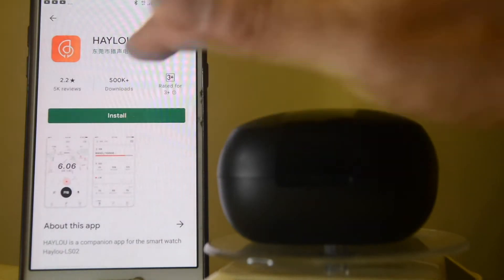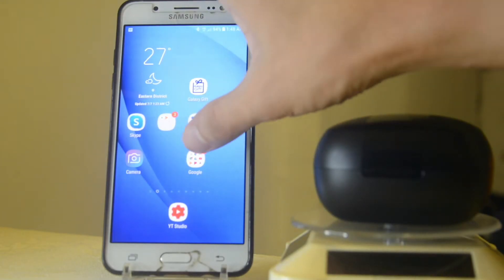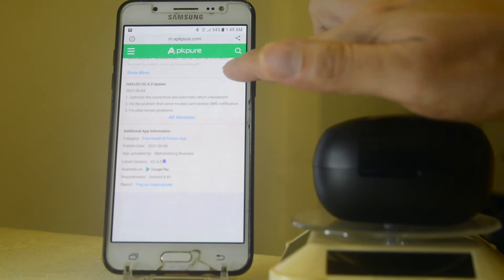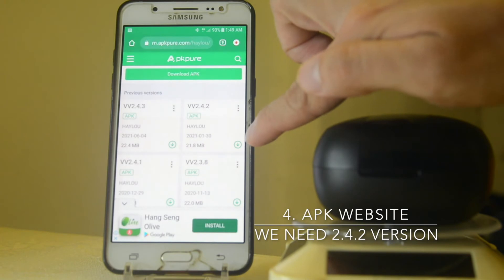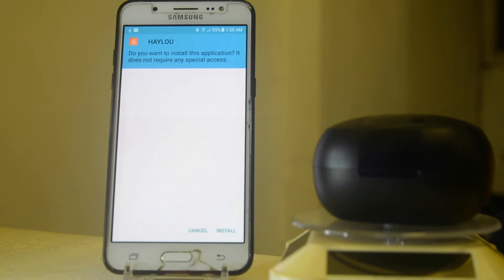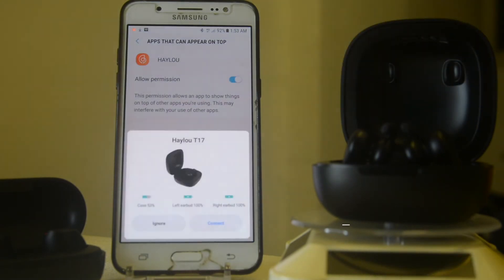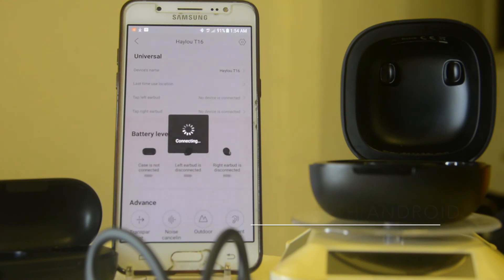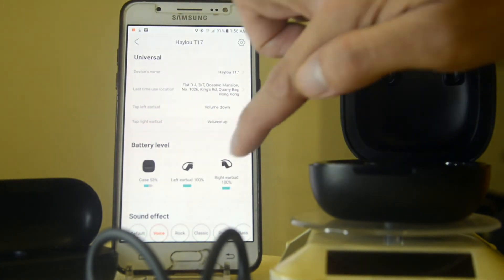[HD] DIY FIX HAYLOU APPS - DOWNGRADE APPS - JUNE 4, 2021 UPDATED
This is a video of DIY fix of HAYLOU apps after the update on JUNE 4, 2021. Lower versions of Andriod 7 and Apples are not able to open the orange LOGO HAYLOU apps due to compatibility HAYLOU app versions 2.4.3. In this video I will show you how to use again your HAYLOU orange app. This is a step bu step process on restoring your previous settings apps. Hope this video can help you guys. Cheers!